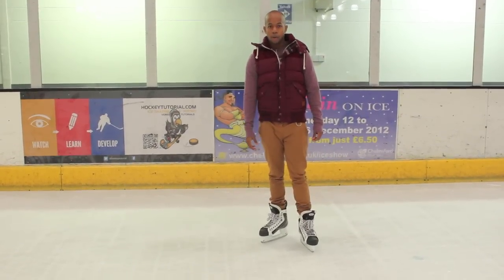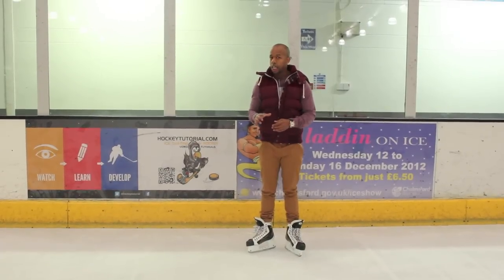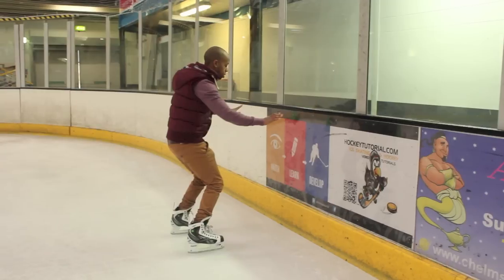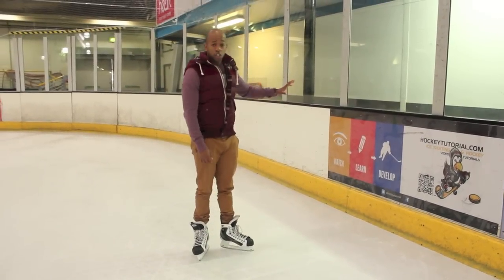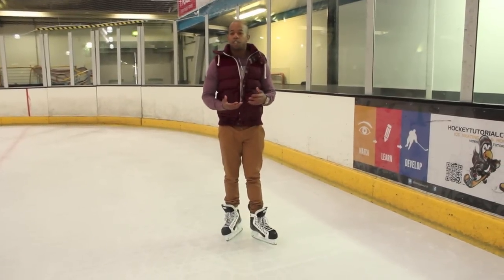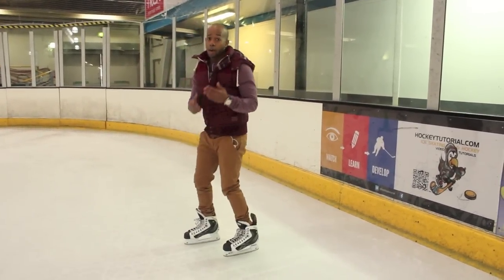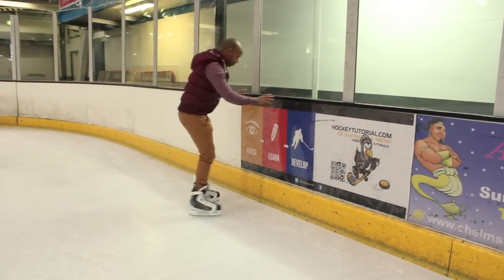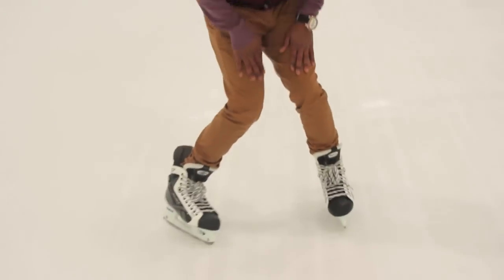How To Skate Backwards For Beginners - First Time Backward In Ice Skating & Hockey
Full article (register and post questions in our forum page)

How to skate backwards for beginners in ice skating and hockey video tutorial. Learn how to skate backwards